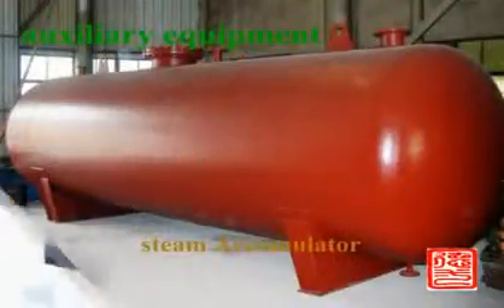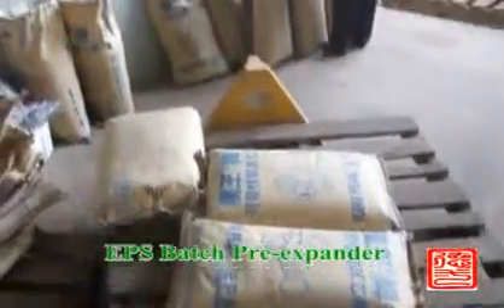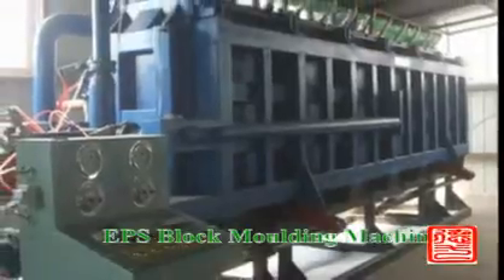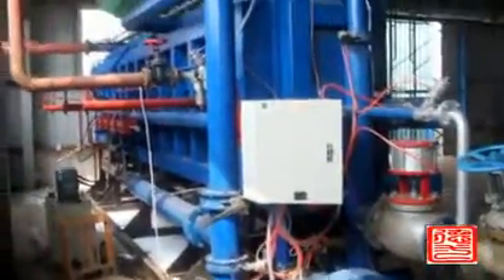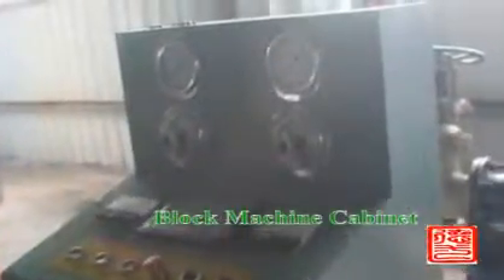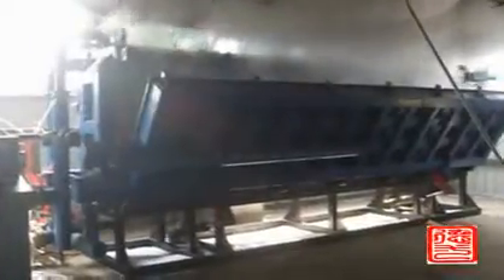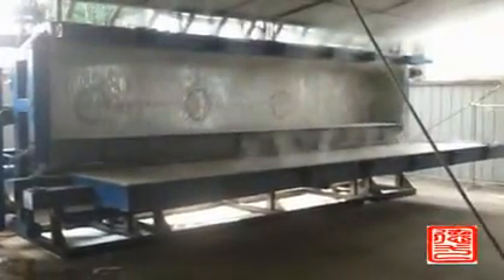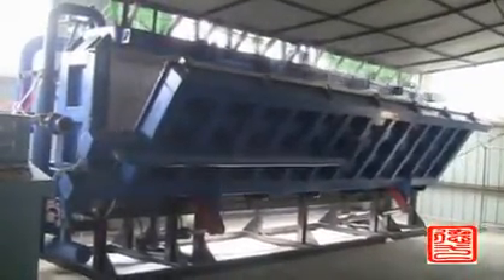air cooling eps block machine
MAIN FEATURES OF OUR EPS BLOCK MACHINE：
1. Adopt high quality steel in the machine and combining with heat treatment to strengthen machine intensity, without changing its shape. It can bear expansibility of high intensity product.
2. Adopt PLC computer touch screen to realize automatic circulation work ranged from
mold open, mold close, charging, heating, preservation, air cooling, stripping and ejection.
3. Adopt special aluminum alloy plate in machine cavity, high thermal conductivity, favorable tensile strength and long lifetime.
4. Adopt advanced molding technique, the machine is applicable to produce blocks of high-density and low-density and can ensure same quality of inside and outside block

Sales Manager: Danny Zhang
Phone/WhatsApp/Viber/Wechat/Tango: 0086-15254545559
Skype: zhang.danny2
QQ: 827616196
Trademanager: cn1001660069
Longkou ShuangJi Machinery Co.,LTD
Address: Dongjiang Town, Longkou City, Shandong, China